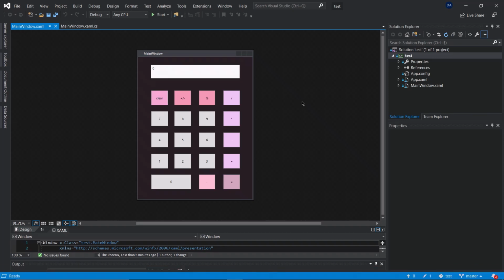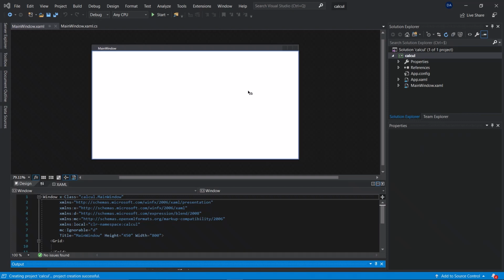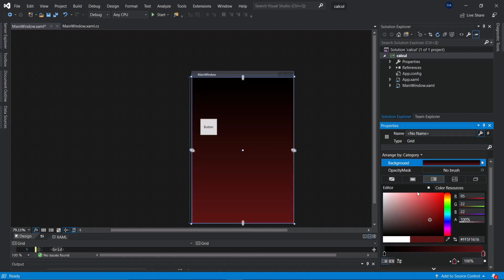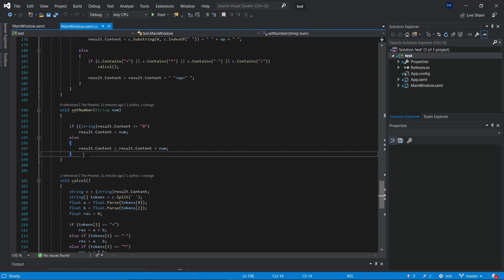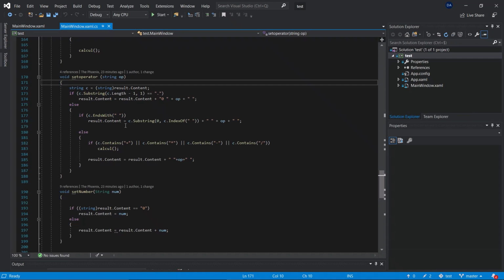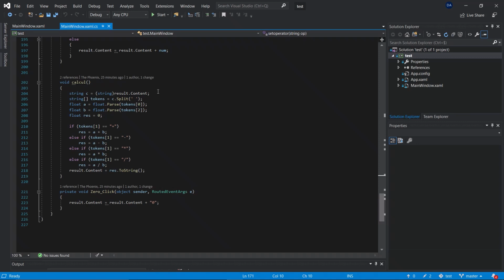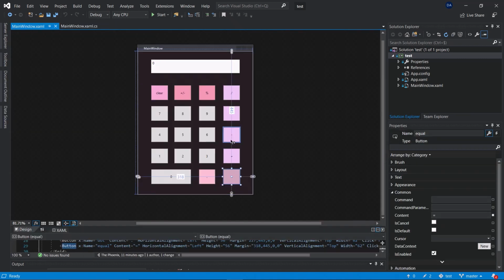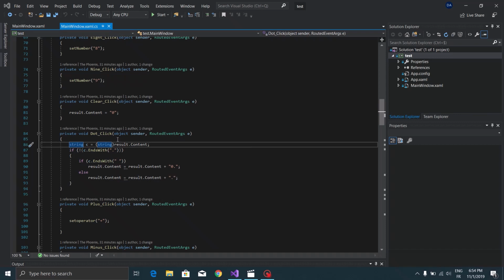Calculator with WPF desktop application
a tutorial to help you get started with WPF